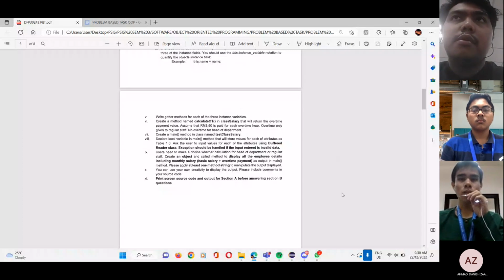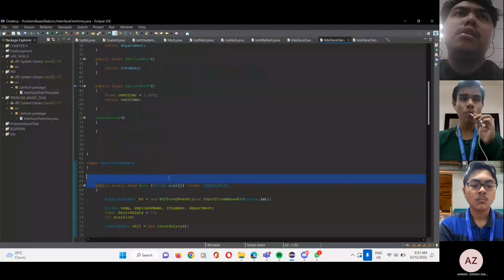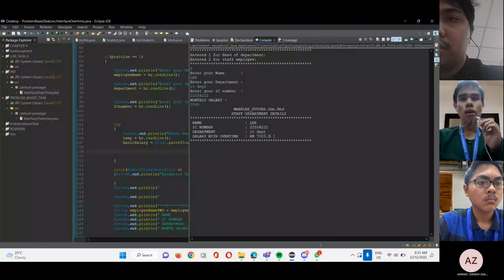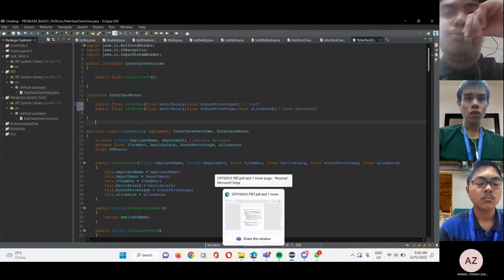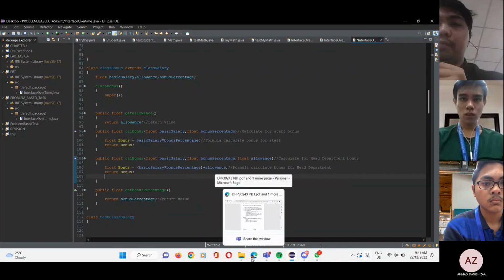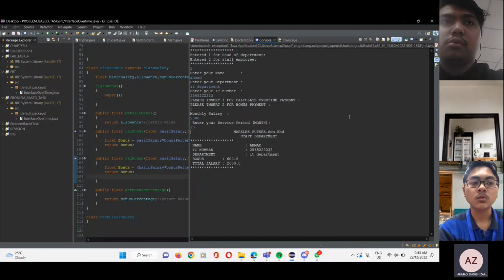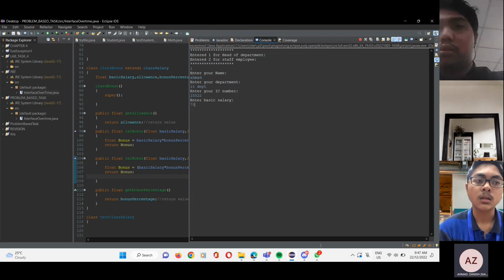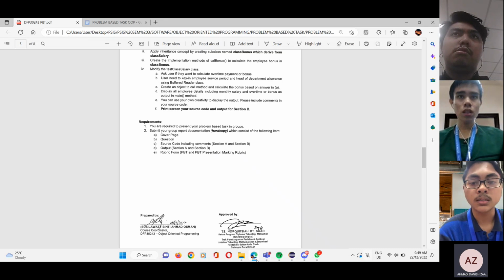PROBLEM BASED TASK OOP F1029 F1063 F1067